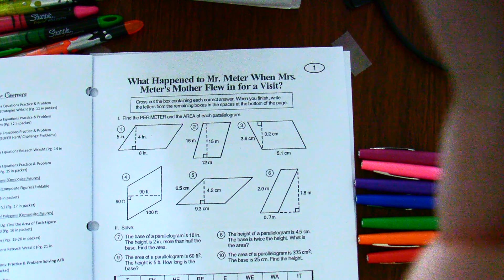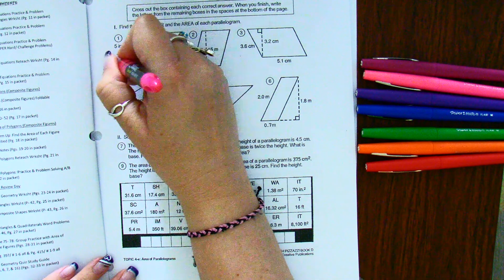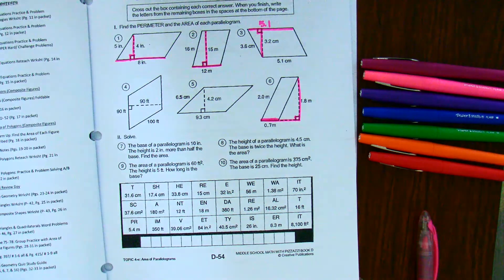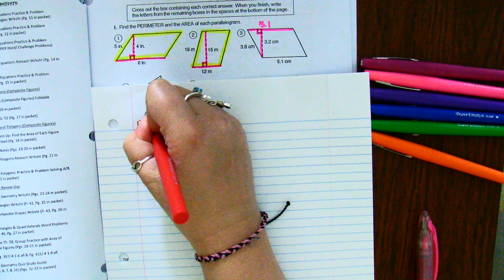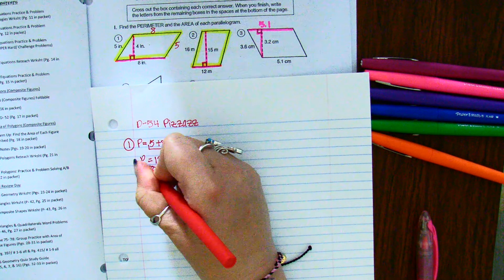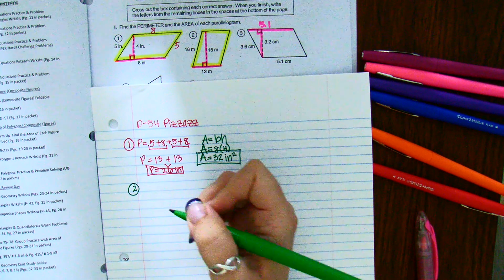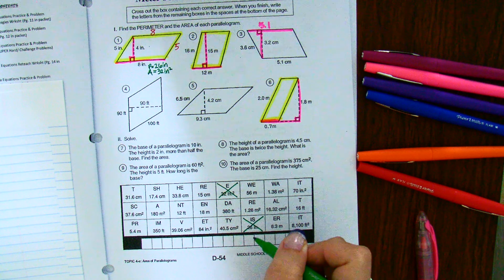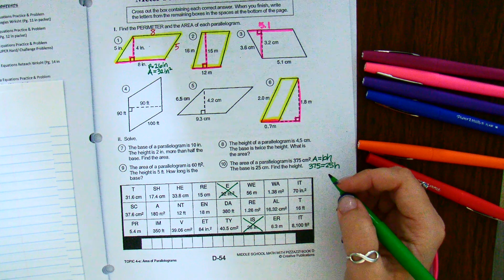How to get started on Pizzazz D-54 (Area & Perimeter of Parallelograms)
How to get started on Pizzazz D-54